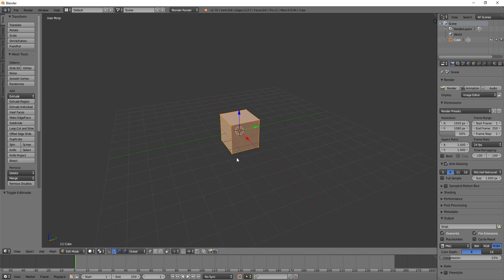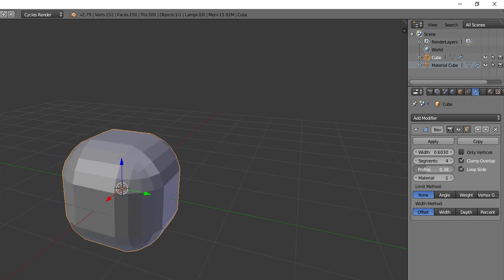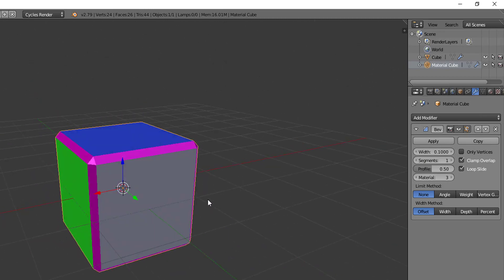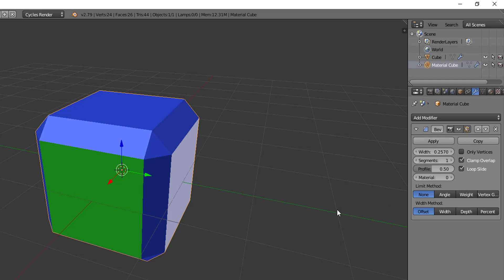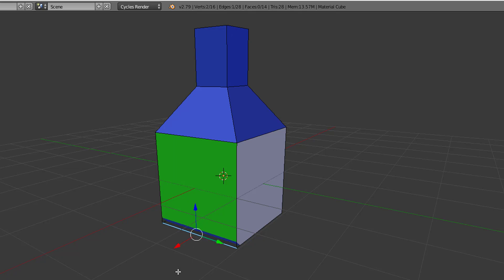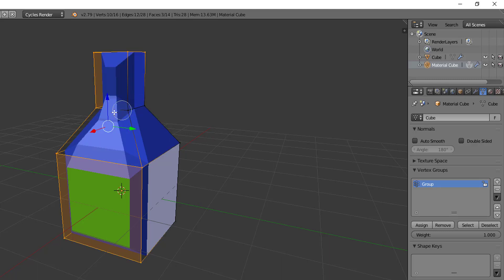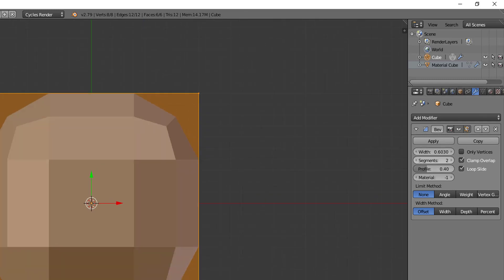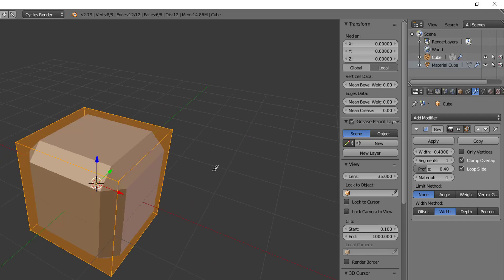The Bevel Modifier [ Blender 2.79]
This video covers the Bevel Modifier. It is a non-destructive way of applying Bevels to objects. This is from my old channel TZTeaches.